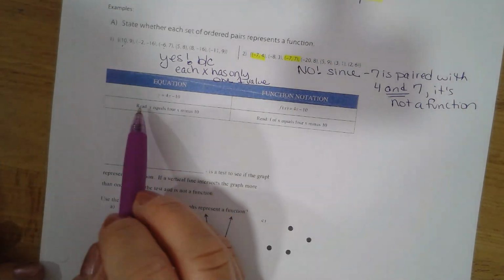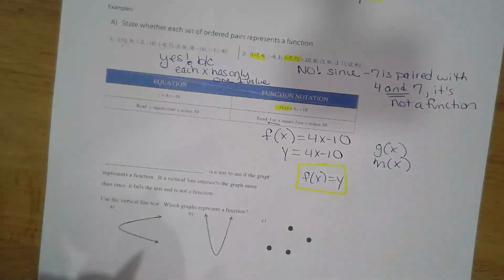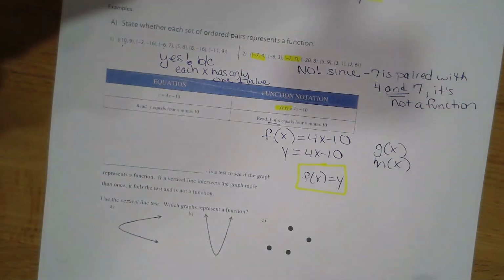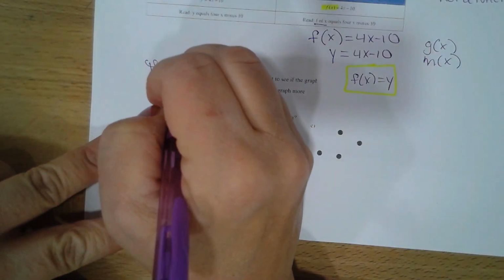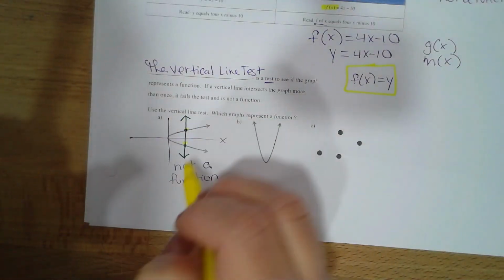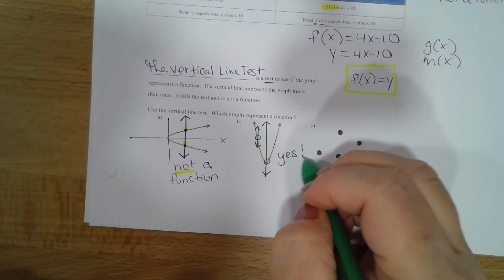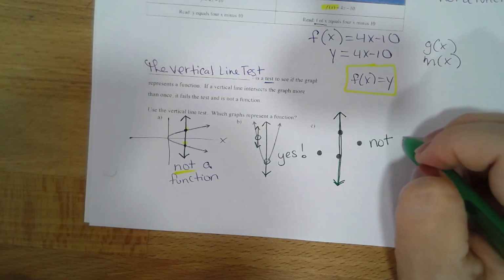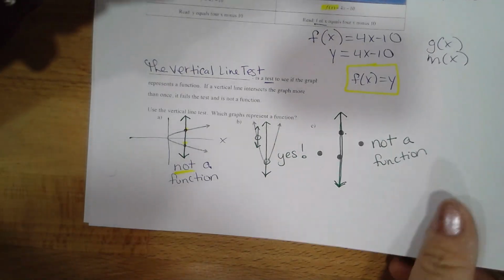Alg Lesson 12 5